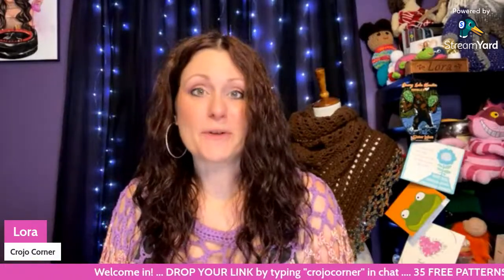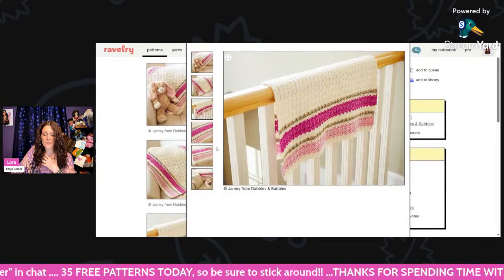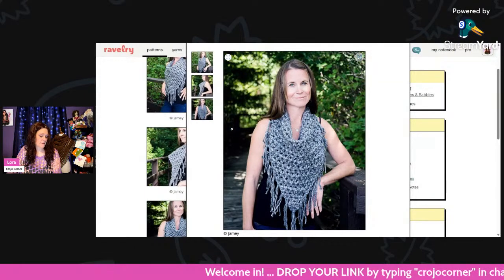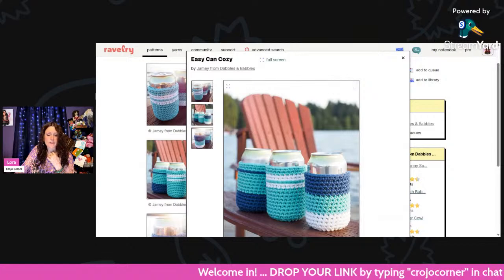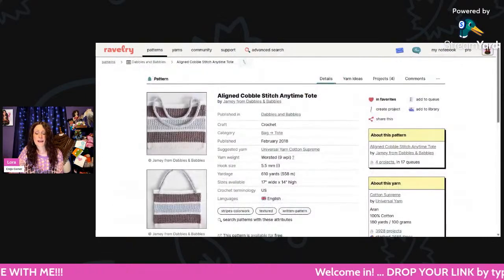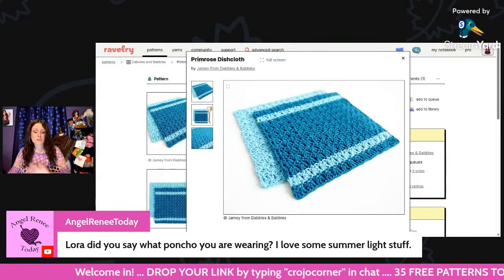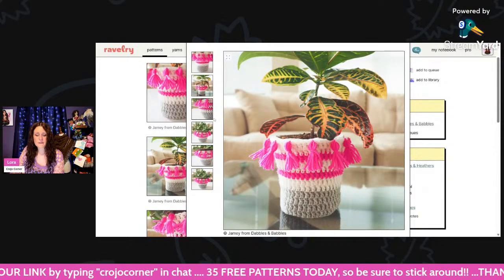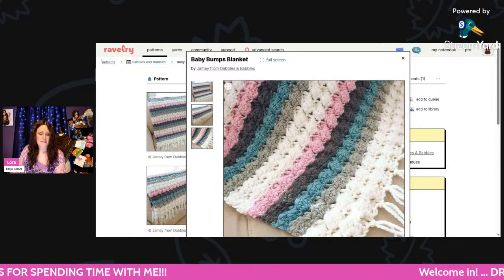35 FREE CROCHET PATTERNS by Dabbles & Babbles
@Angel M ,   @TripleC87  ,  @OMGrannySquare  ,  @melissacrochetswithlove9129

* Winner will receive a mystery prize.
* Due to high shipping costs, if you are out of the USA, you will receive either a digital gift from Ravelry or a monetary gift via Paypal. No physical products will be sent out of the USA.
📌 DEADLINE TO SUBMIT YOUR FORM IS 12:00am CST on JUNE 1, 2023.

* There will be a code word given on each Tuesday livestream in May. You will enter the 5 code words from each livestream on this FORM
(You can enter your word weekly, because your answers will be saved on the form.)

* One person will be drawn from all forms submitted, to win a MYSTERY PRIZE. If your form has the correct code words, you will qualify to be put on the wheel that will be spun during my Friday, June 2, 2023 livestream. The winner will be randomly chosen at that time.

💰SUPER CHATS
💰SUPER STICKERS
💰SUPER THANKS
💖GIFT MEMBERSHIPS

~Lora

💌 HAPPY MAIL 📬
Crojo Corner
9200 Thiel St